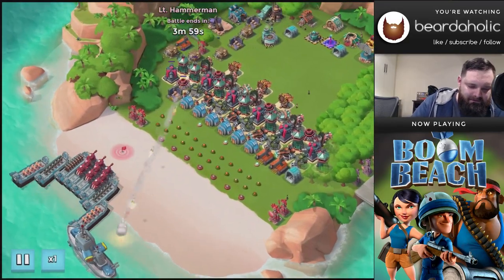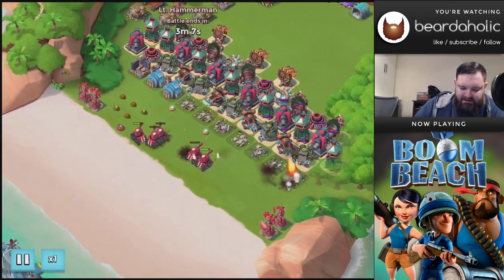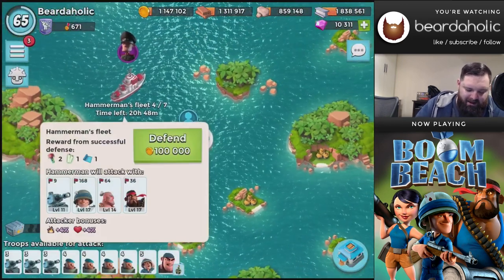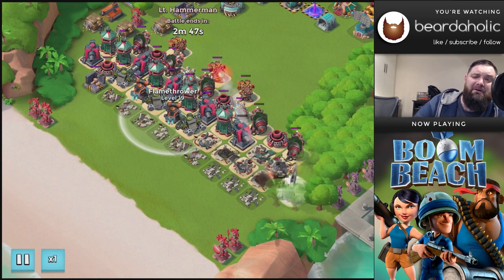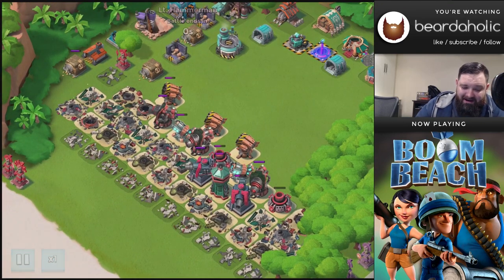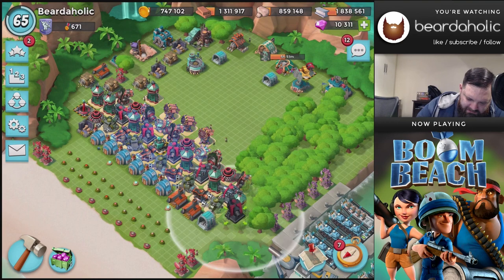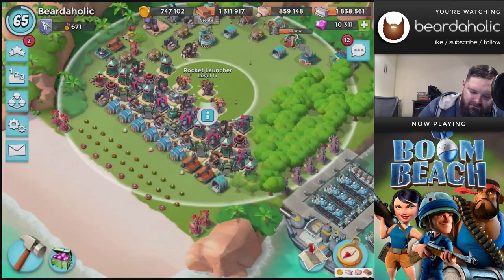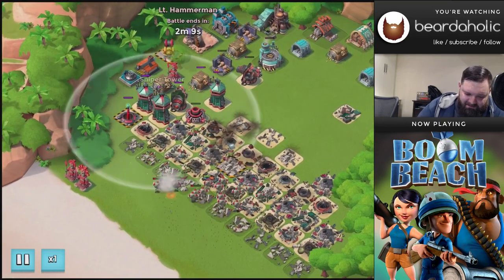Boom Beach Lt. Hammerman Iceless Defensive Gameplay for Stages 1-7 on Feb 12, 2018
The defense of stages 1-7 of Lt. Hammerman without any blue statues.  Avoided including prototypes as long as possible as well but they show up in the later levels.

Riflemen - Max
Heavy - Max
Zooka - Max
Warrior - Max
Tank - Max
Medic - Max
Grens - Max
Scorcher - Max
Cryoneer - Max

Artillery - Max
Barrage - Max
Medkit - Max
Critters - Max
Flare - Max

GBE - 42+17+17+16+16
TD - 30+13+13+13
TH - 35